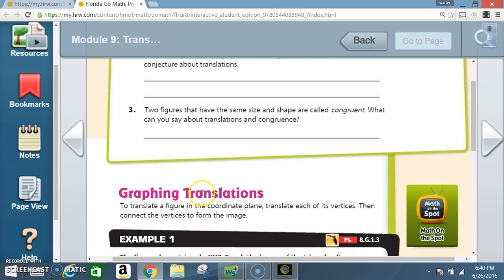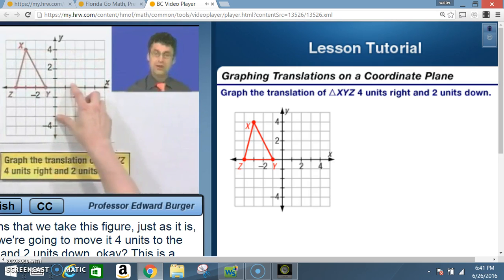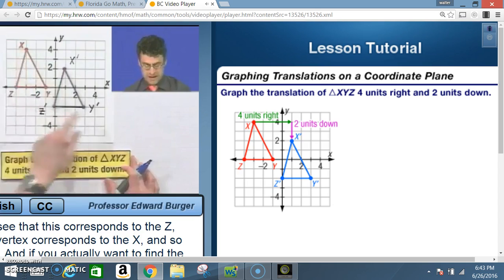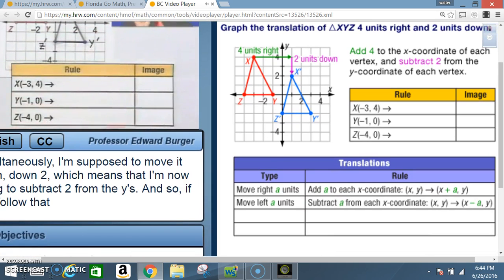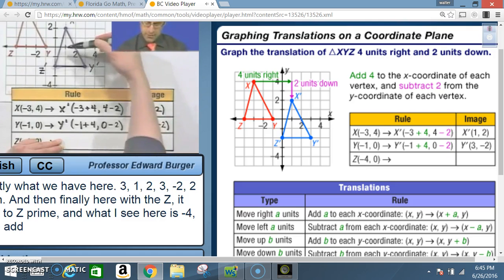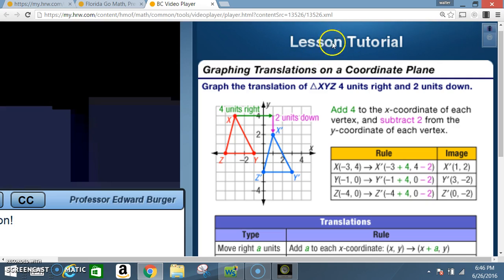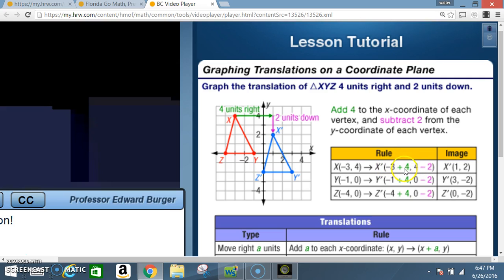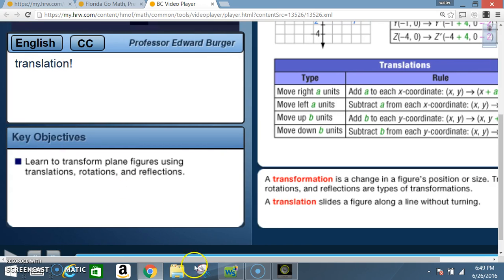PRE ALG 9 1 PROPERTIES OF TRANSLATIONS VIDEO